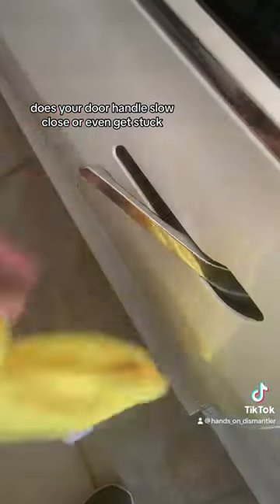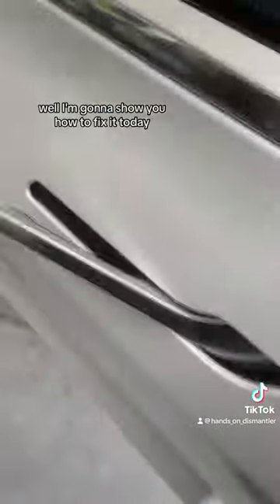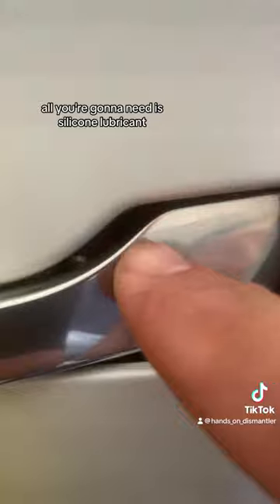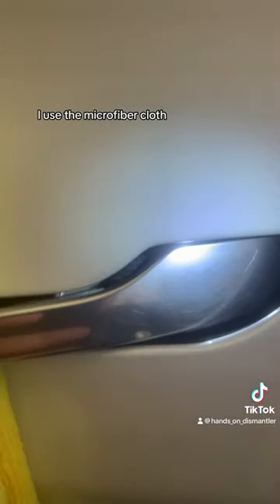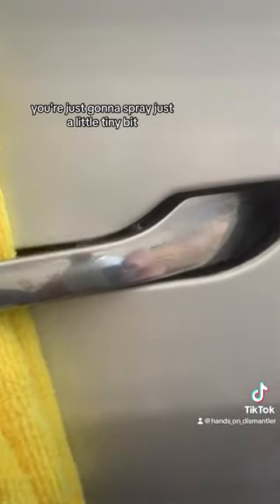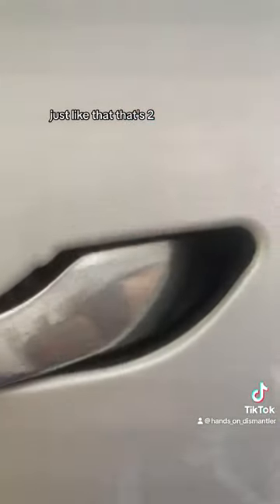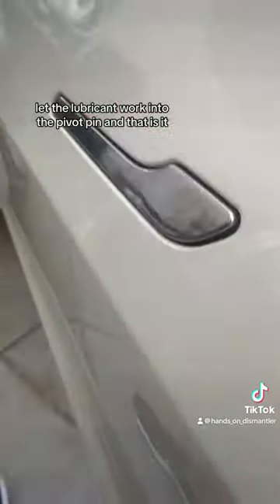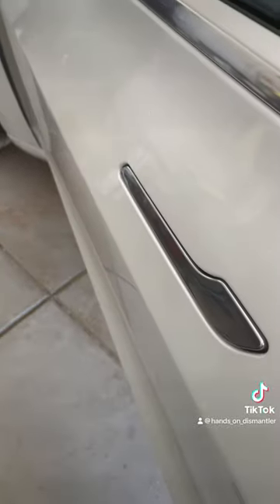Tesla door handle